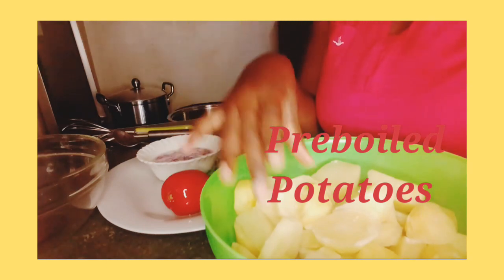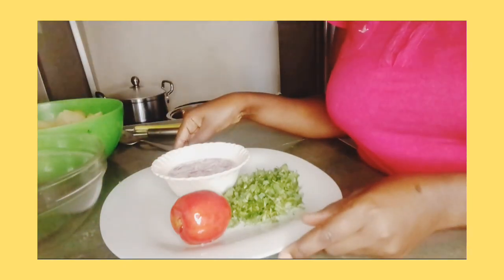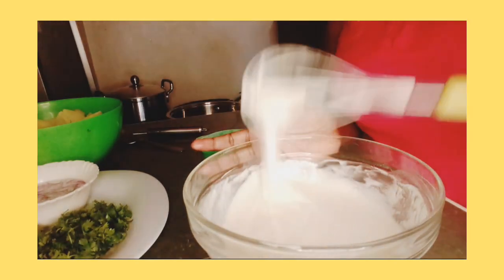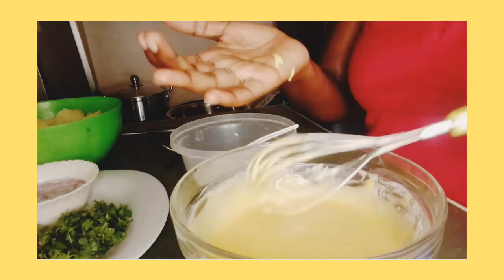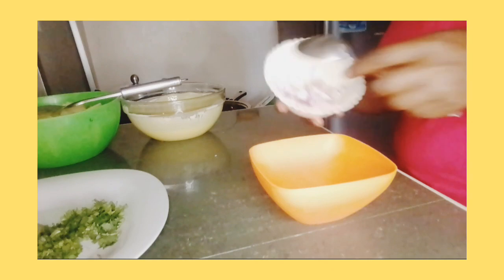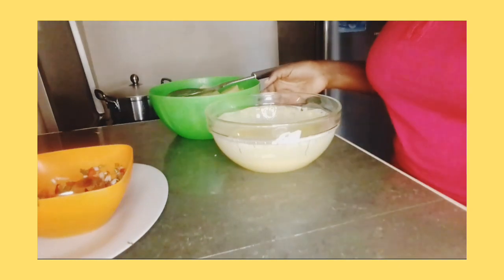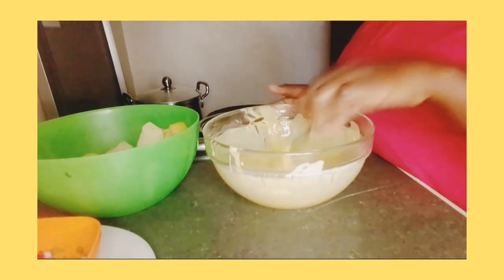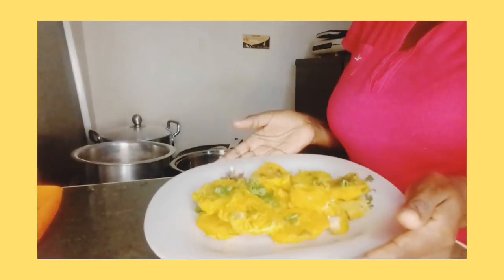How to prepare viazi karai at home